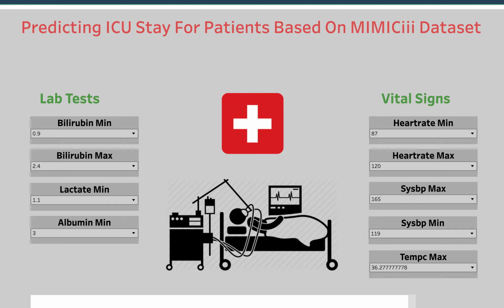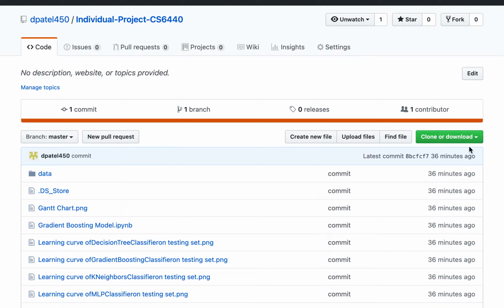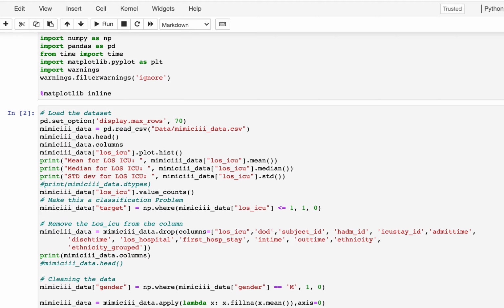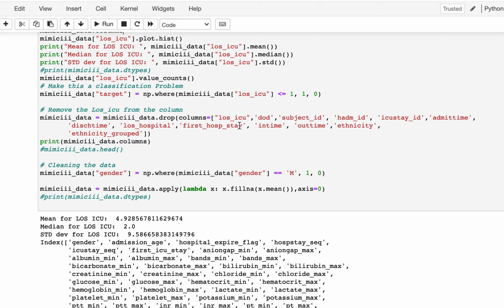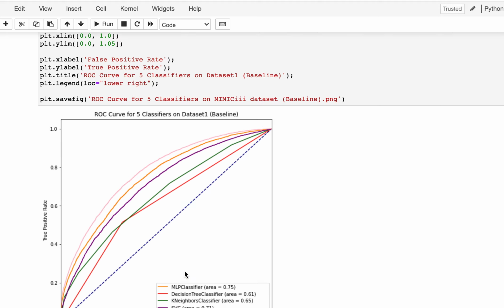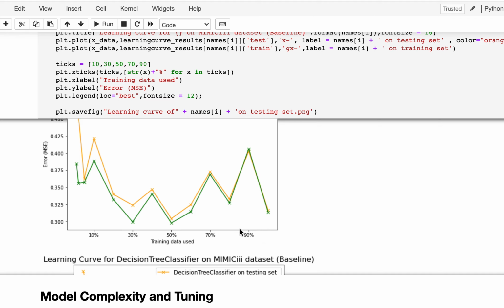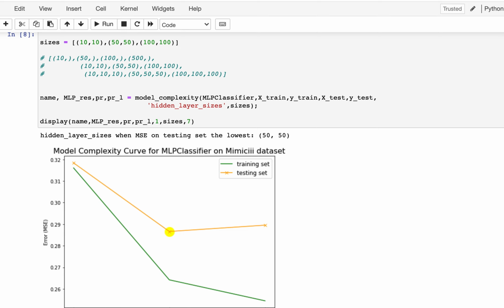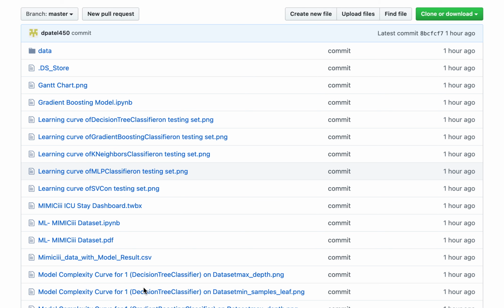Predicting ICU Stay